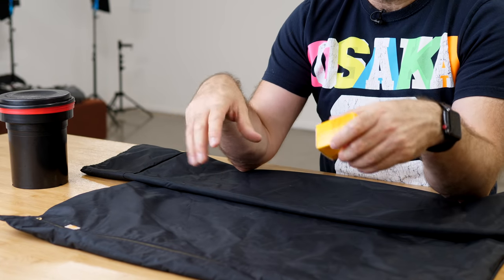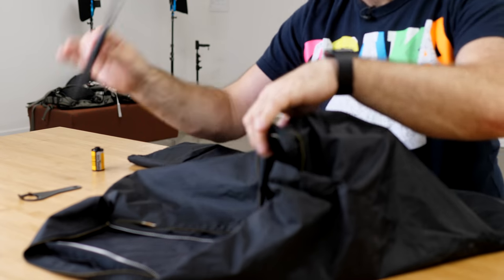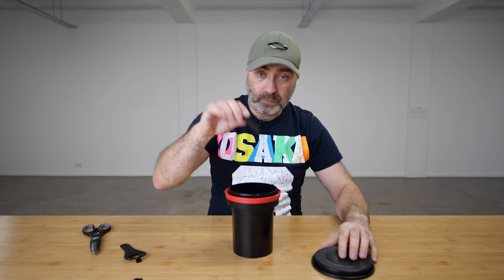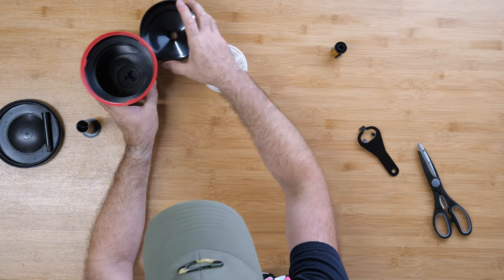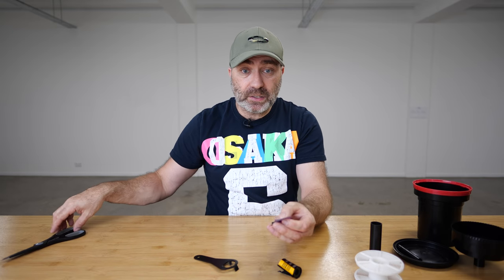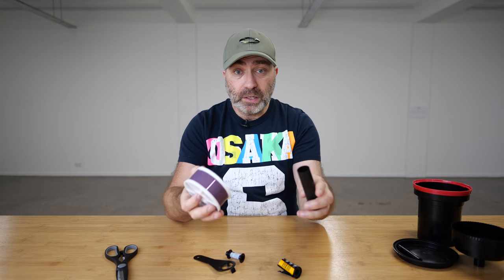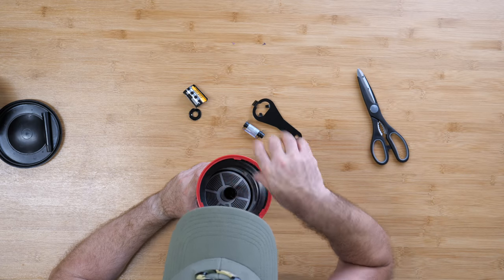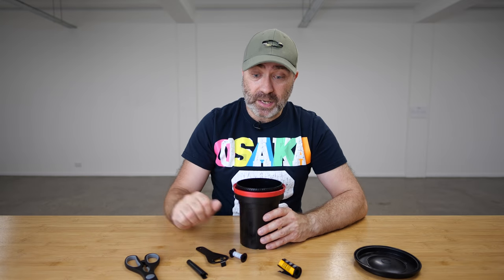Loading film without a darkroom - Warning I destroy a roll of film | 4K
A few people have asked me how I load film for developing, check out this quick video on how to load film without a darkroom.

If you would like to know how I develop my Black and White film, check out my video on Cinestill DF96

Pateron Tank

1 Reel

2 Reel

3 Reel

5 Reel

Changing Bag

Cassette opener

Panasonic Lumix Leica 12mm f/1.4 Summilux

Panasonic Lumix Leica 12-60mm

Panasonic Lumix Leica 25mm f/1.4 Summilux

Audio recorded on :

Audio recorded :

Panasonic GH5S
Panasonic DMW-XLR1

Lighting

Aputure - LightStorm - COB 120d II